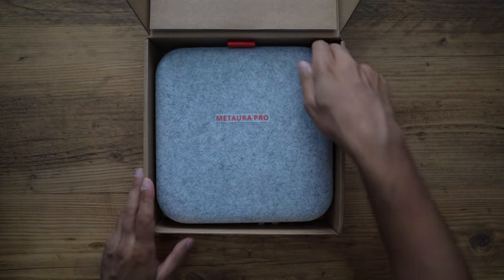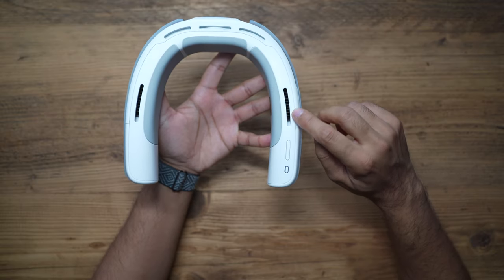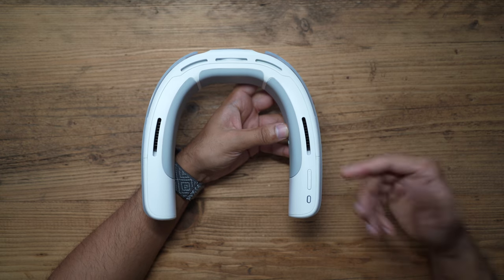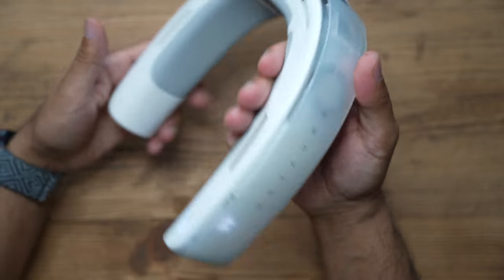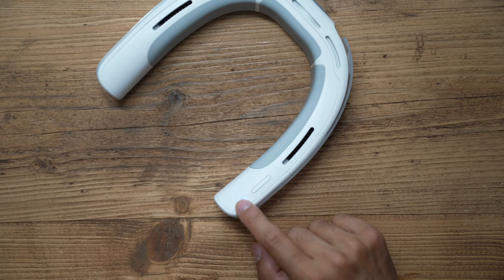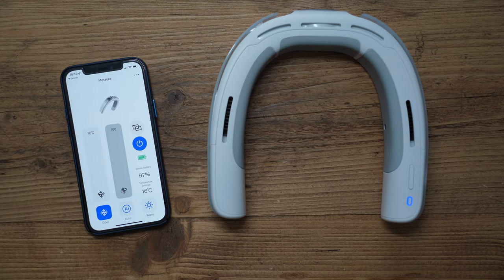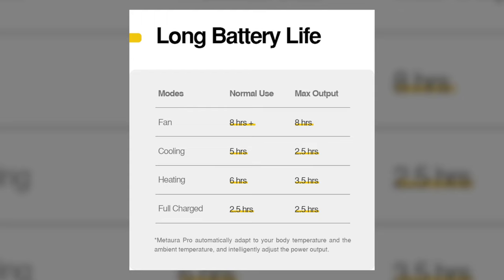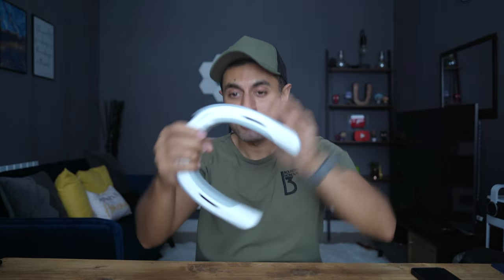The Worlds First Wearable Air Conditioner! Metaura Pro Review.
This is the worlds first wearable AC, that can blow cold air to a minimum of 16'C! This is the iSwift Metaura MetauraPro !

Not only that, it can also warm you up in the winter and blow warm air!

0:00 - Introduction
1:27 - Unboxing
2:38 - Design Overview
3:41 - Specs Overview
5:11 - How to Use
7:14 - Use the App
8:10 - Use Cases
9:07 - Battery Life
9:37 - Performance Review
11:45 - Closing

MY FILMING ACCESSORIES:
4K Monitor
Studio Ring Light